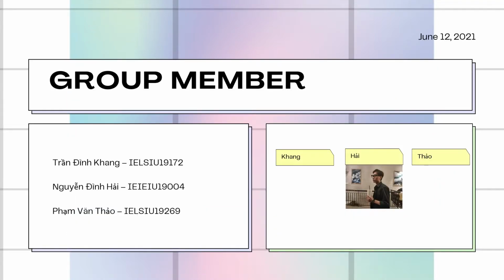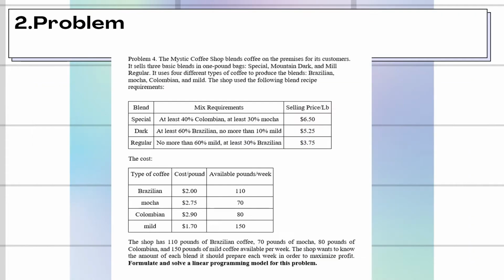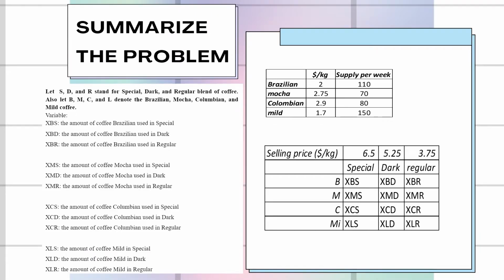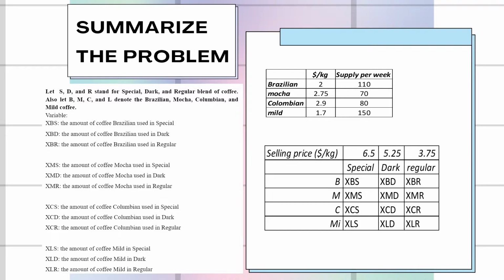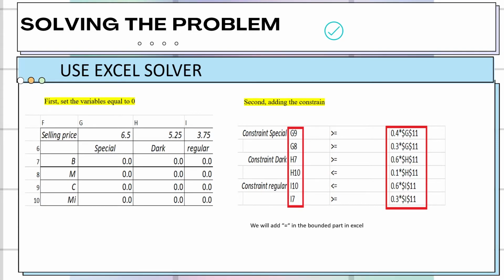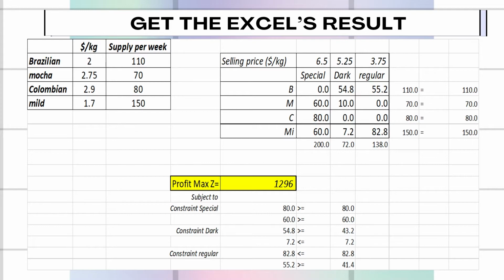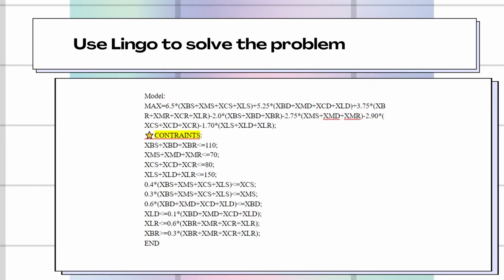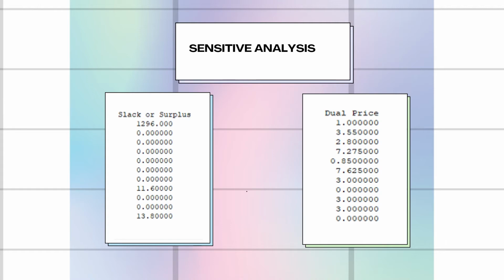ProjectOR1 Fridaymoring Group1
hjhj